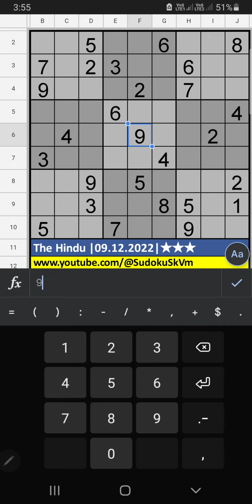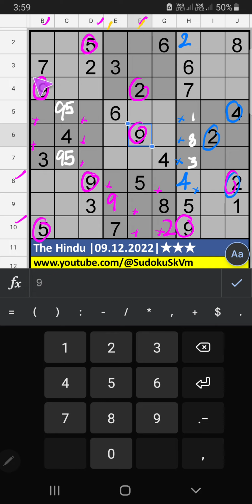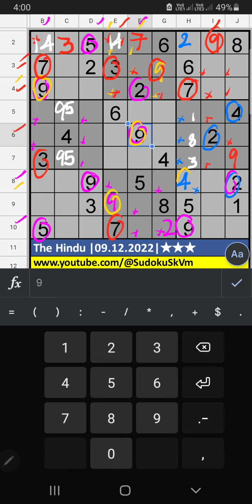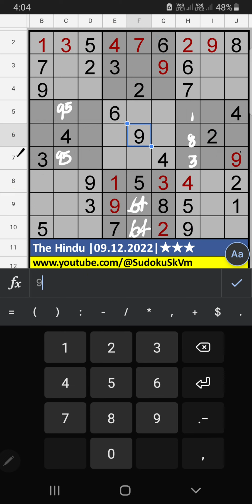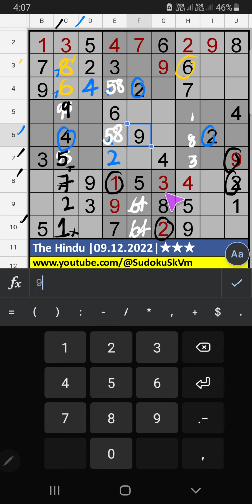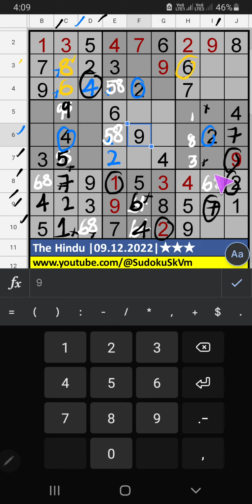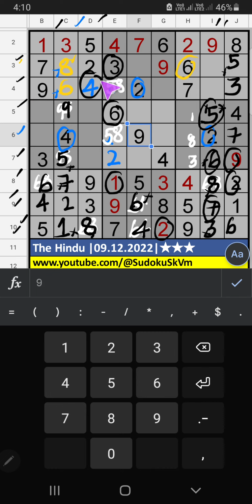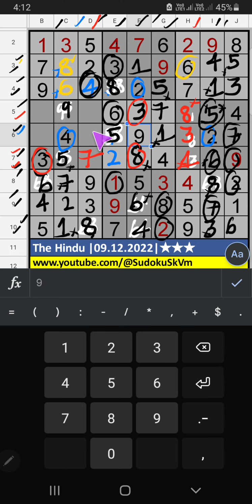How to Solve Hindu 3-Star Sudoku, December 09, 2022 | Step-by-Step Solution